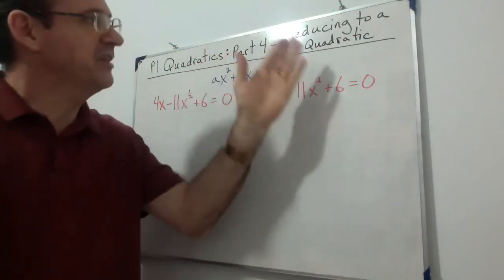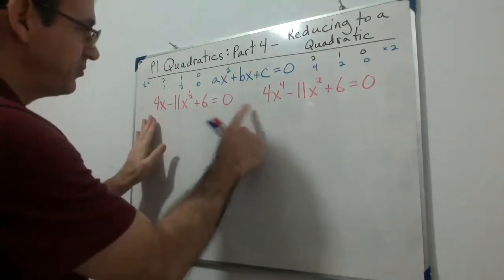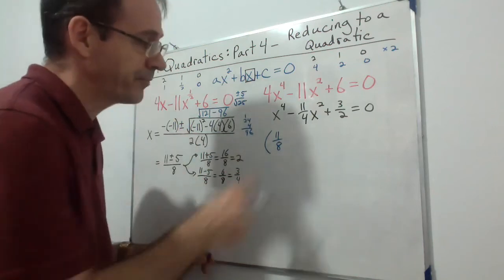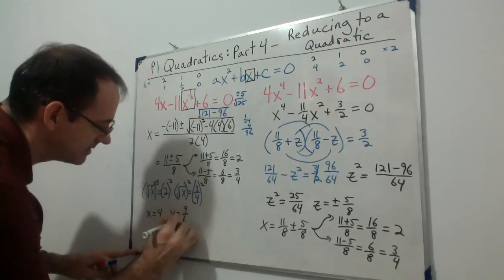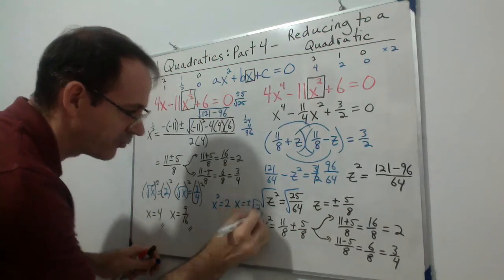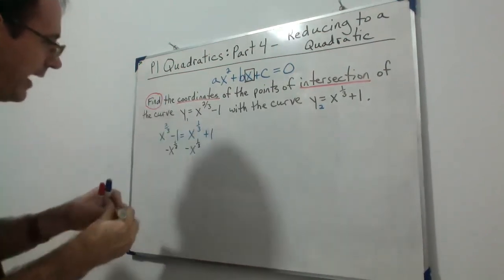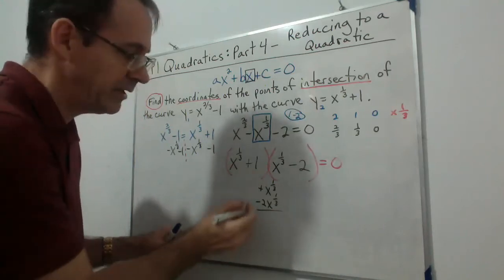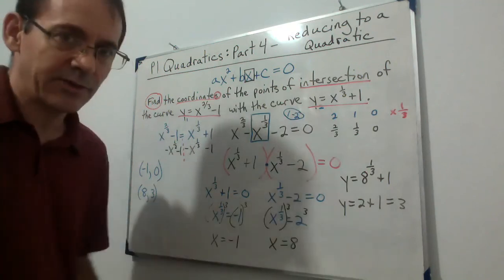P1 Quadratics Part 4 Reducing to a Quadratic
Jared Skeens Sekolah Mutiara Harapan Cambridge Math AS Level Pure Mathematics 1 Video Series - this video looks at using quadratic methods for solving equations that have a similar exponential pattern as quadratics